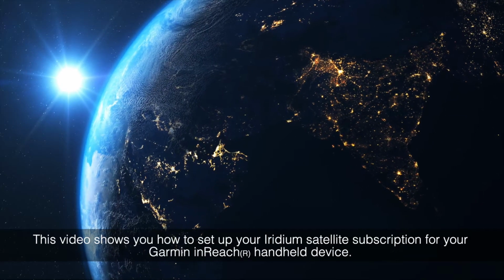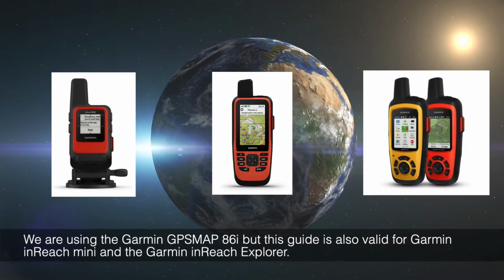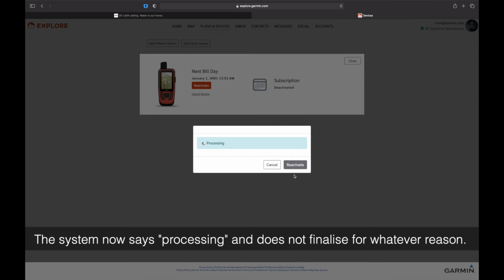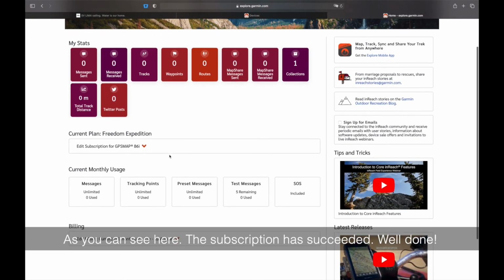How to get a subscription plan for Garmin inReach Iridium satellite network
On our sailing vessel we do use a Garmin inReach device for Iridium satellite connection.

For being able to use a device like GPSMAP 86i, 66i, inReach mini and inReach Explorer you have to do two things:

1) Register your device at explore.garmin.com

This video shows you step-by-step how to do number 2)

There are some annoying pitfalls to take care of. This will also be shown and explained in the video. When you do all we tell you then doing the subscription is easy.